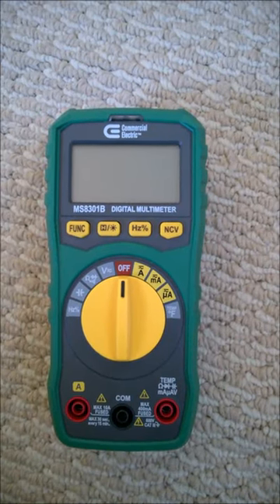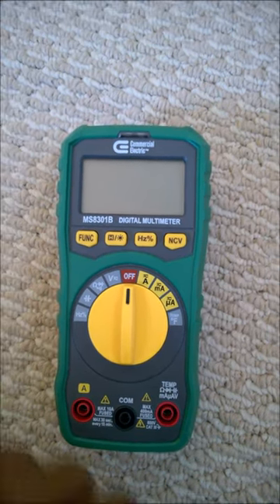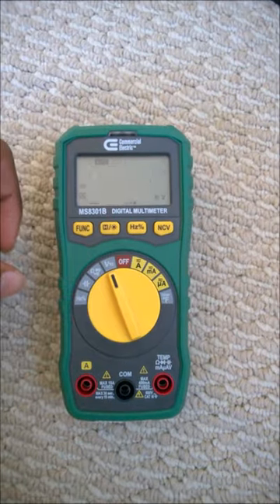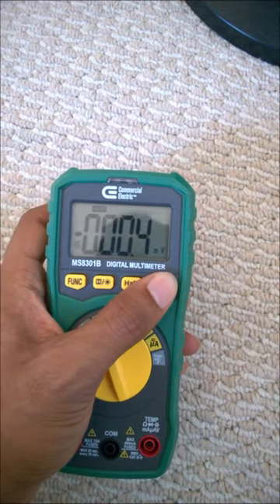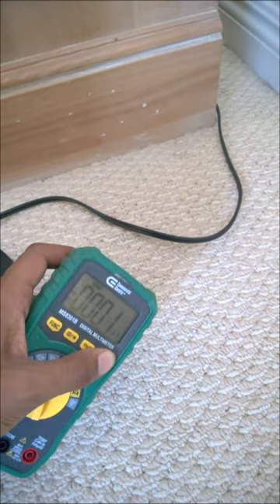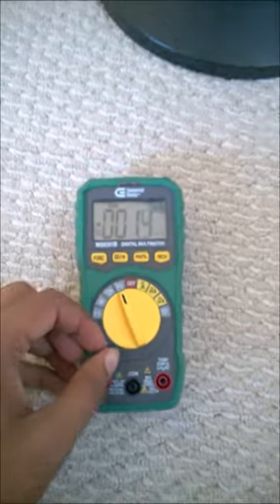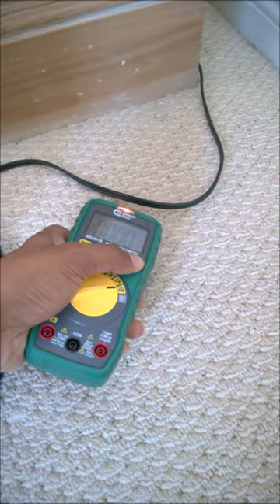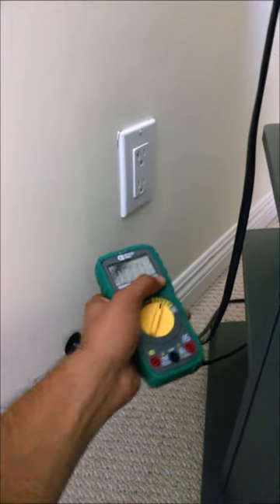Contactless Voltage Detection - MS8301B Multimeter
In this video, I demonstrated how to use voltage detection feature in multi-meter.

The model no. of the multimeter used here is "MS8301B". I purchased it from home depot and it is working very well up till now.

If you have any questions post it in the comment section.